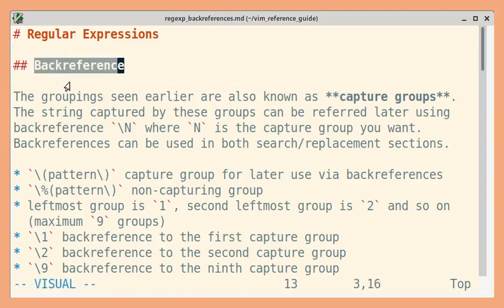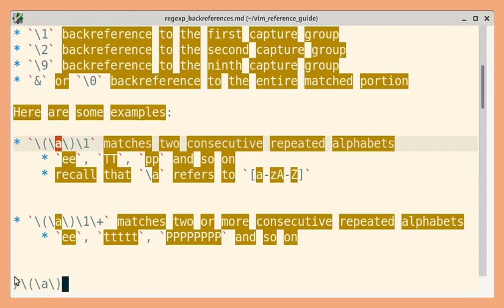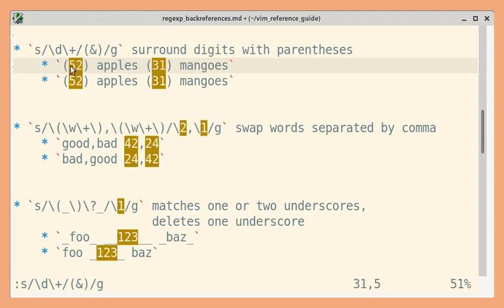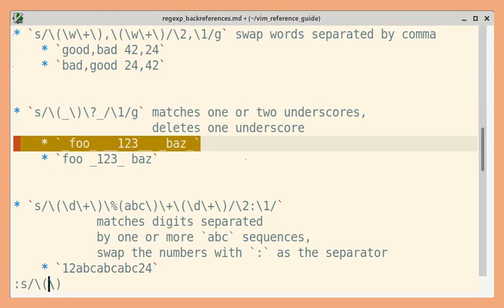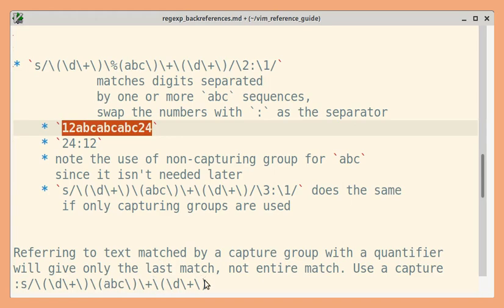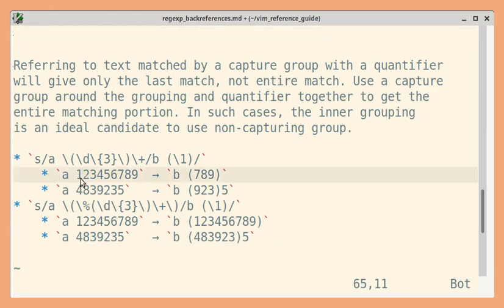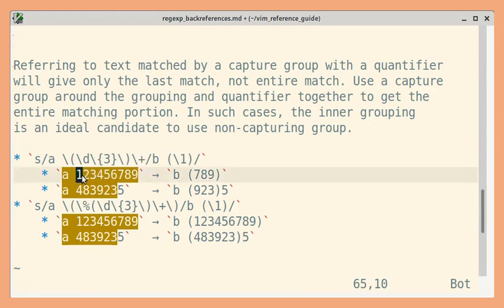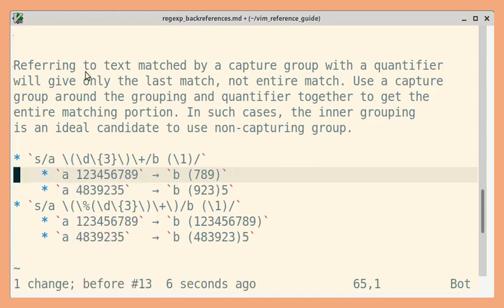Vim regexp: Backreferences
Grouping a pattern using `\(pattern\)` are also known as capture groups. The string captured by these groups can be referred later using backreference `\N` where `N` is the capture group you want. Backreferences can be used in both search/replacement sections. You can make a grouping non-capturing by using `\%(pattern\)` (i.e. adding a `%` prefix).